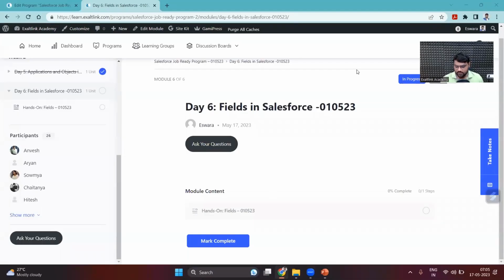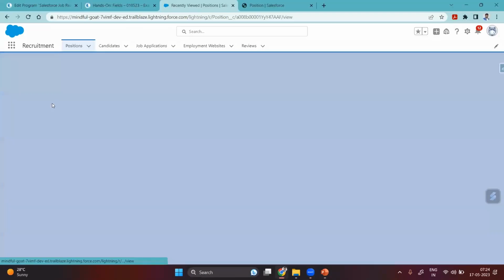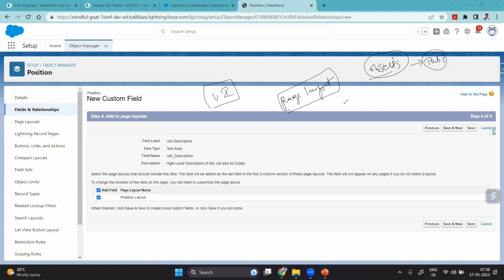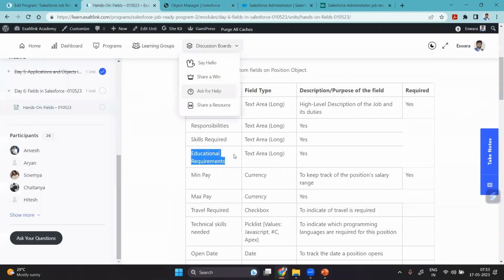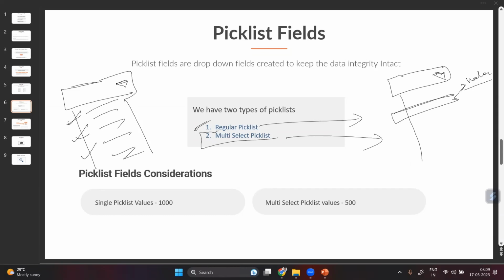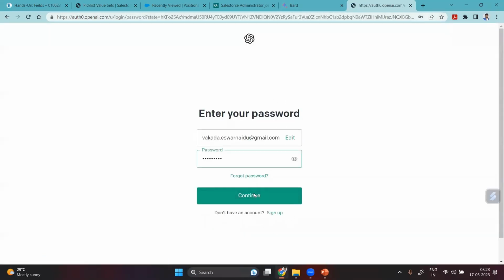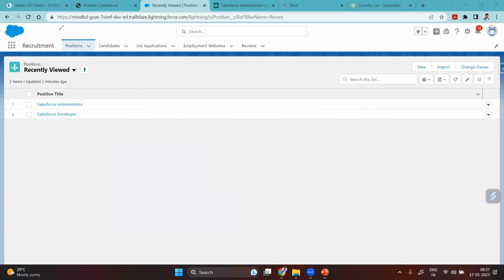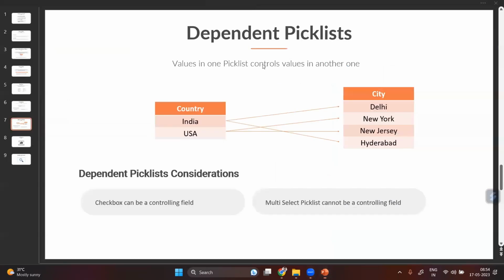Session 04 - FIELDS IN SALESFORCE @exaltlinkacademy | For enquiries: 8929593669